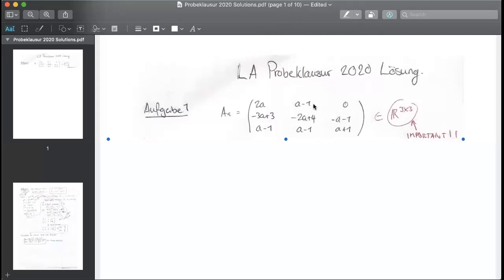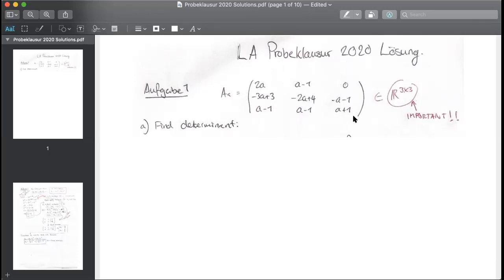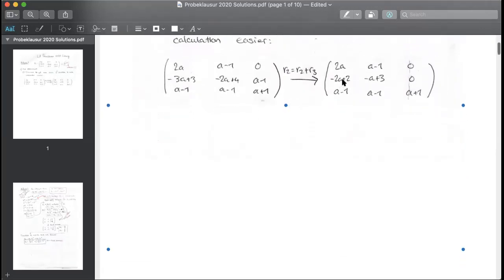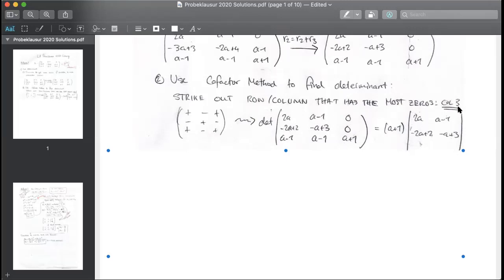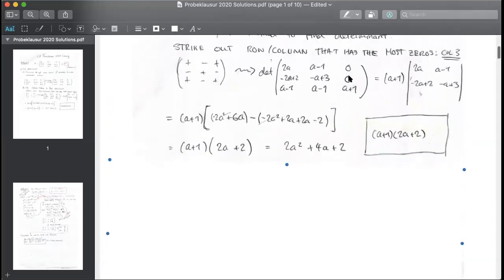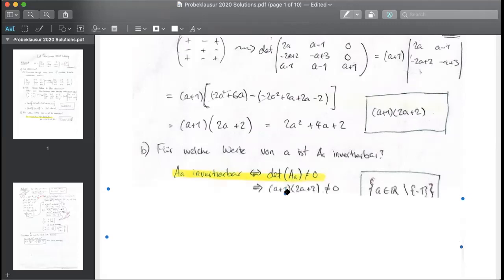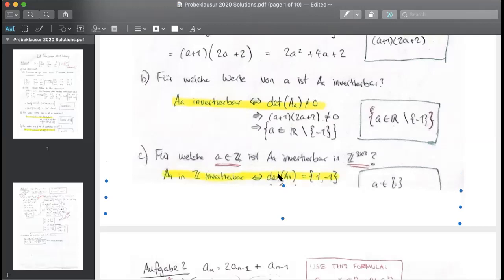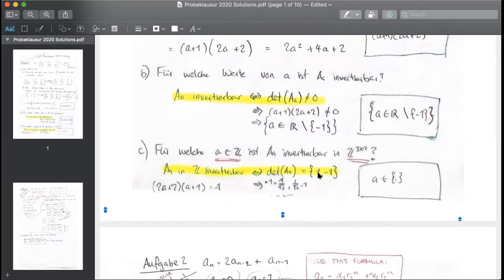Aufgabe 1 LAInf Probeklausur 2020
at 08:02 I say "Field" of Integers, but that's wrong. Z is the Ring of Integers, and {1,-1} are the only elements in Z that have a multiplicative inverse. That's why a Matrix A is invertible in Z only when det(A)={1,-1}

part a) 00:00
part b) 06:05
part c) 07:45